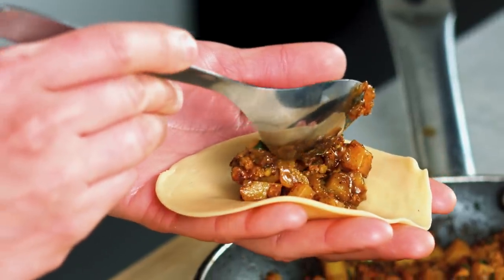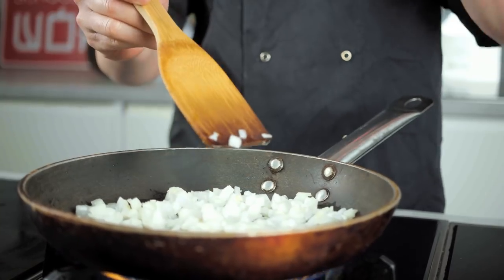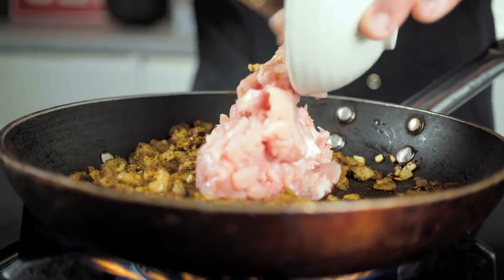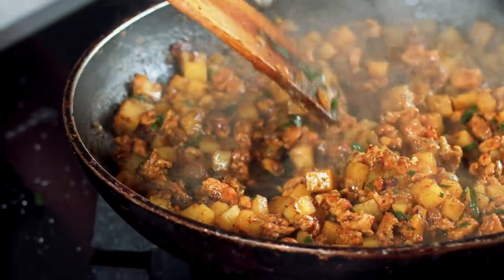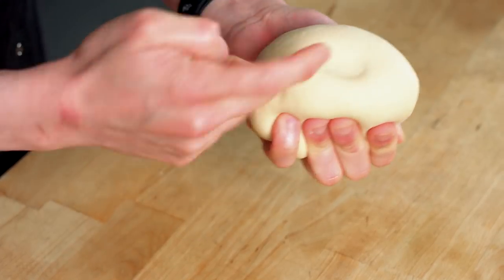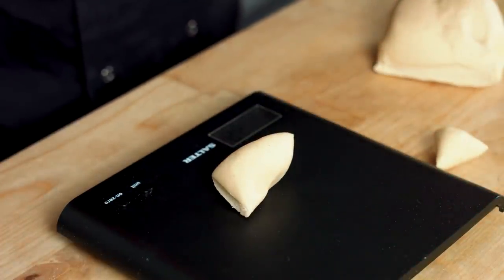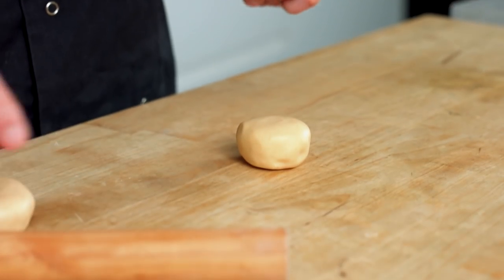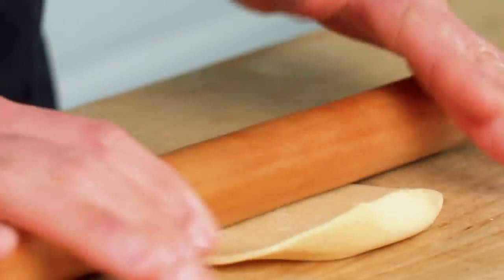Curry Puffs, The Perfect Singaporean Pasty!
Ever wondered how to make puff pastry that doesn't take all day to make?

- Curry Puffs, the perfect Singaporean pasty! | Flavour Fridays -